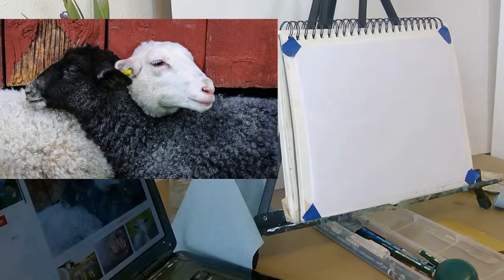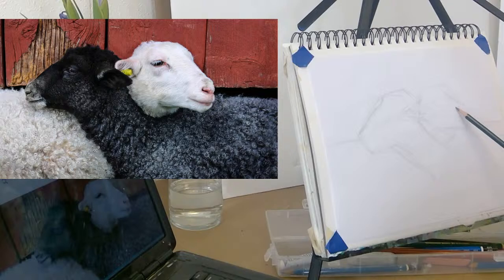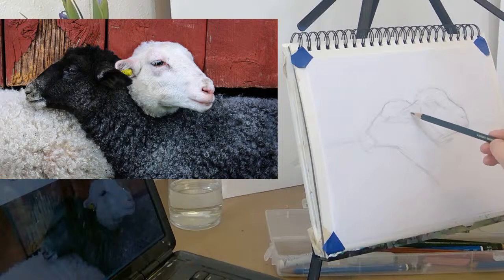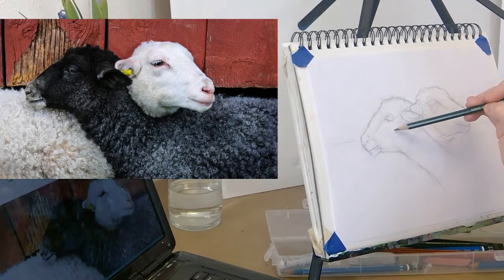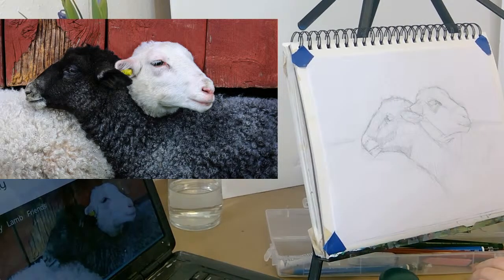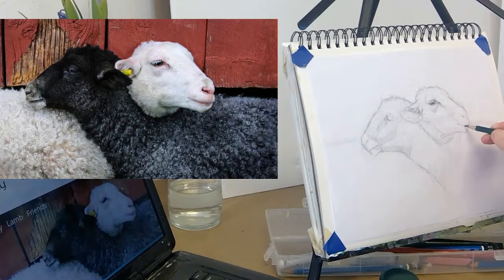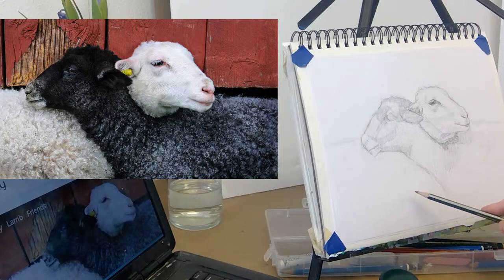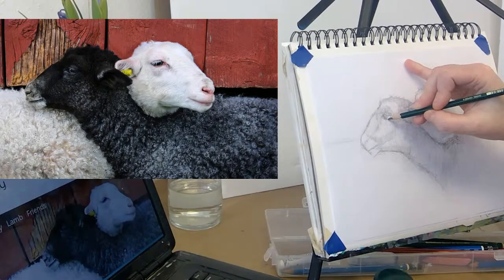LIVE - come draw these friendly sheep with us. Draw with Jessie. Realistic sheep drawing.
Come draw or paint these sweet sheep. I'll be doing a realistic drawing with a pencil and typing paper.

Paint with Confidence - enrolling now!